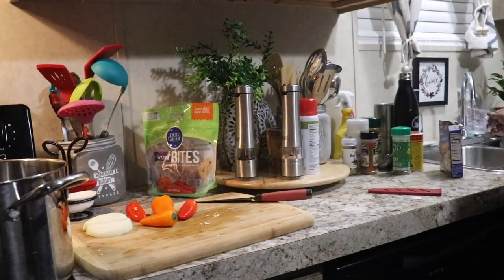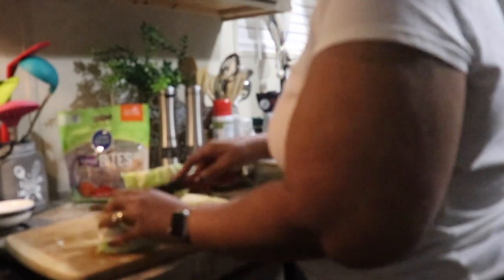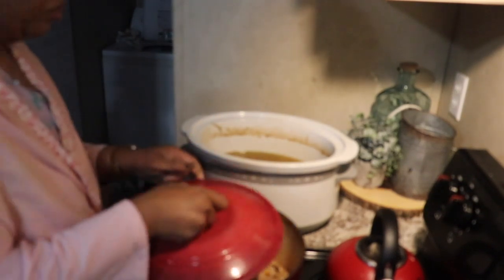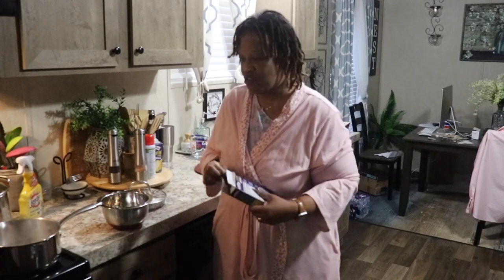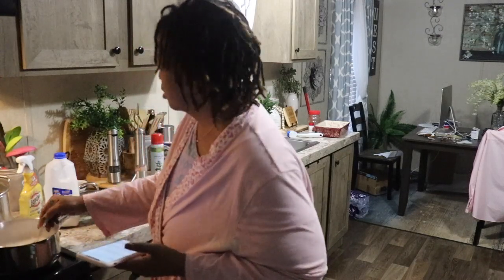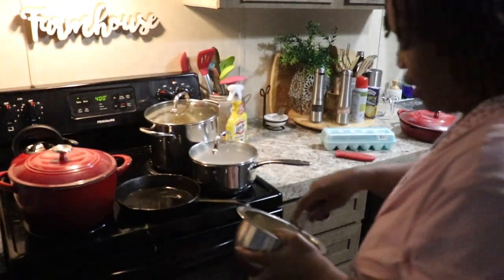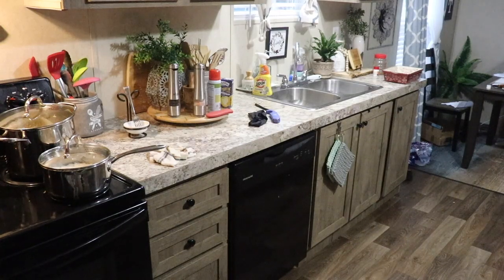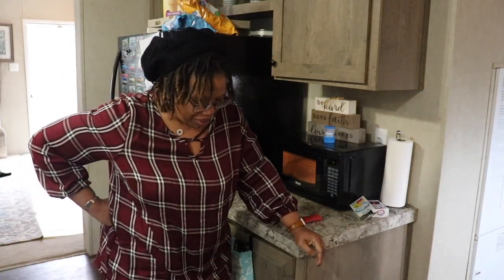Smothered Turkey Wings Dinner & Some Good Conversation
Hi Family,

I wanted to cook the hubster a hearty country meal and talk to you. Hope you enjoy!

$christielove1